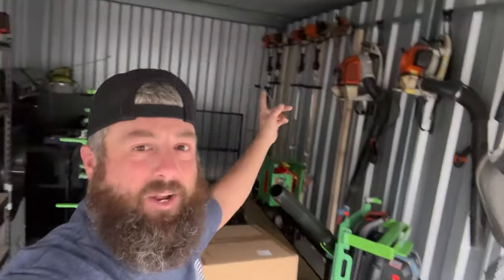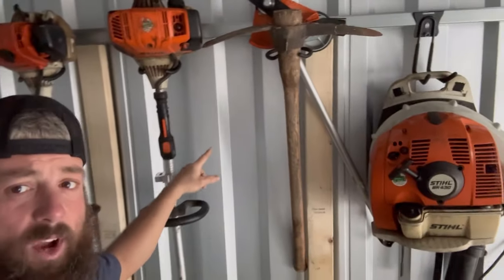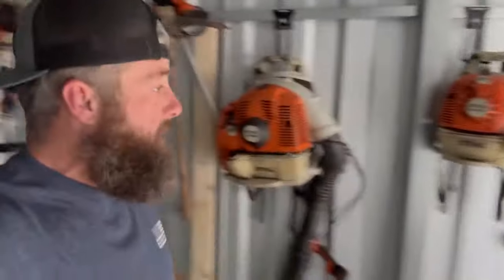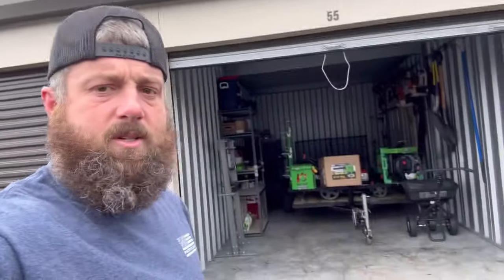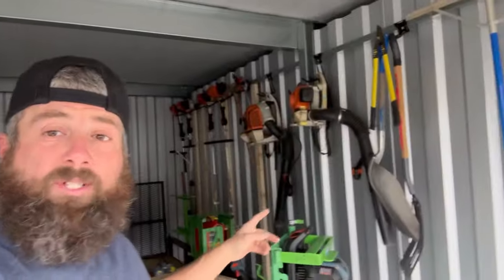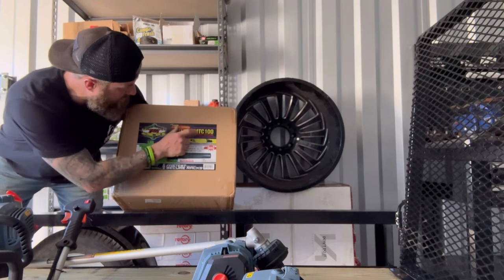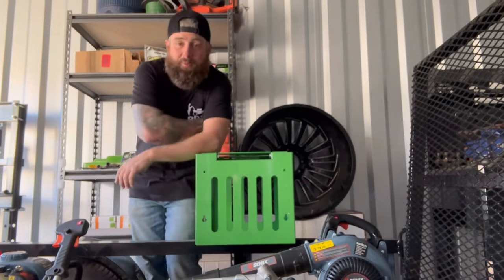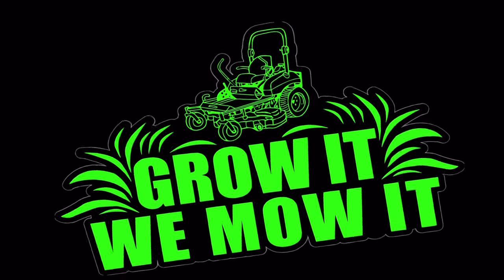How To Hang Trimmers In Storage Unit ​growitwemowit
How to hanger trimmers in storage unit as office @adamhall8425 is the winner of the grow it we mow it sweat shirt